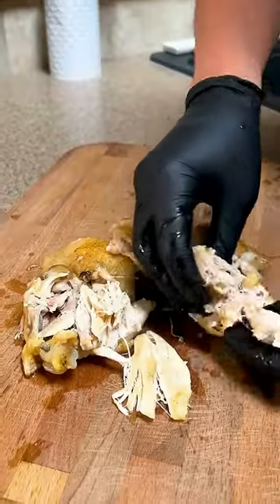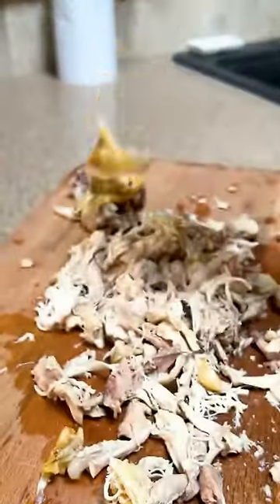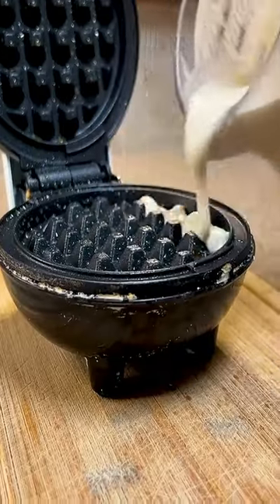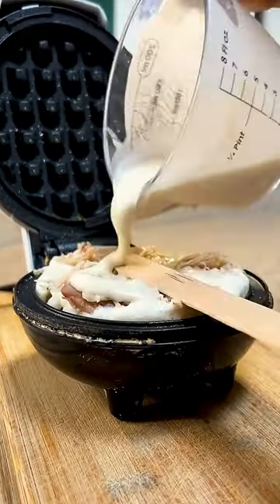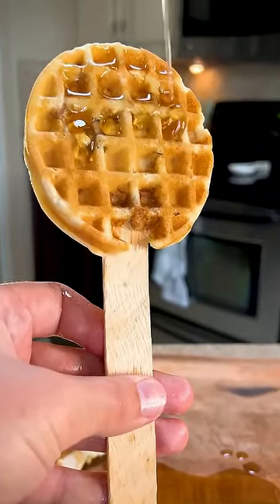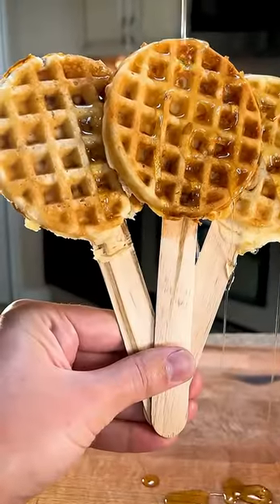Quick & Delicious Chicken & Waffles Recipe! 🍗🧇| EasyRecipes FoodieFaves...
Looking for a mouthwatering dish that's quick and easy to make? Look no further! In this amazing video tutorial, I'll show you how to create a delicious chicken & waffles recipe that will leave you craving for more. 🍗🧇 Whether you're a foodie or simply looking for some new recipes, this is one you don't want to miss! 😋🔥